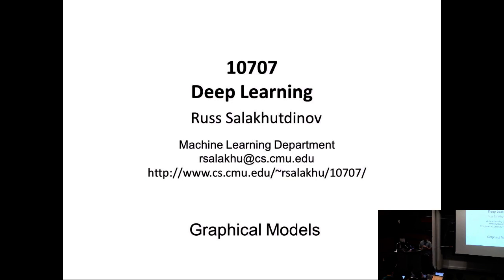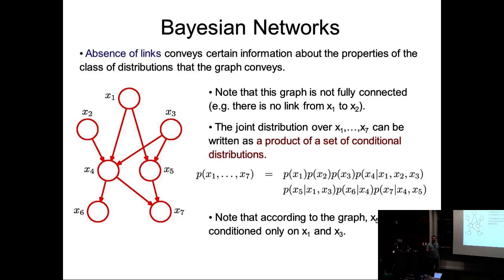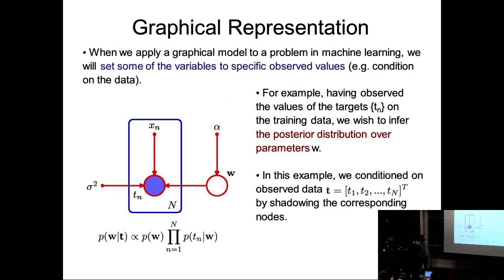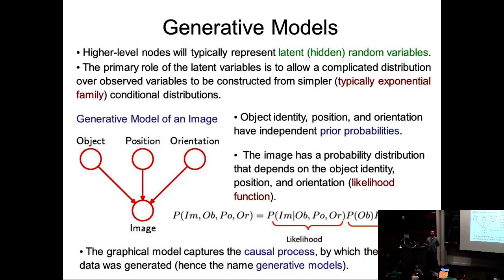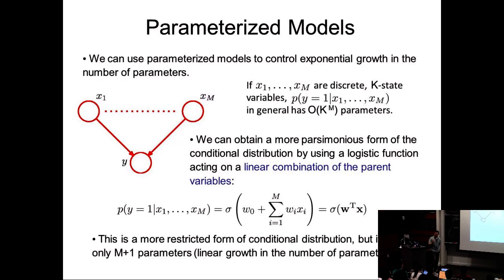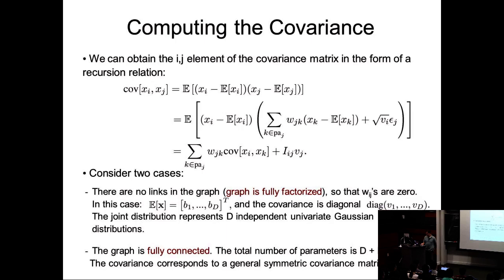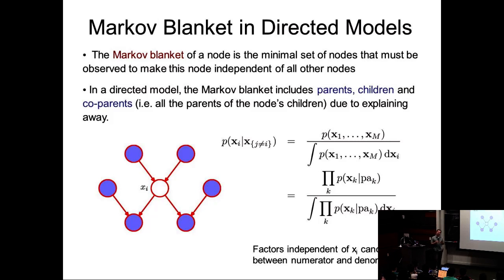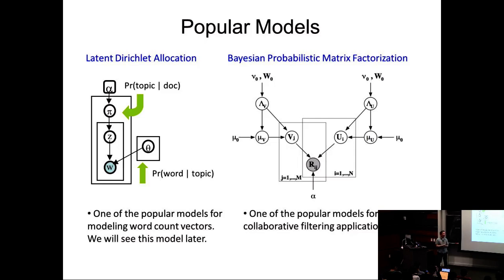Lecture 08 Graphical Models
CMU: Fall 2017: 10-707 Topics In Deep Learning